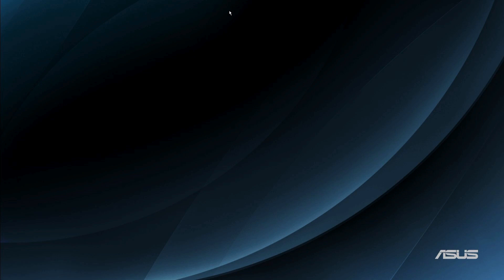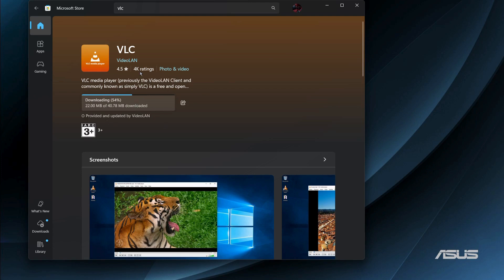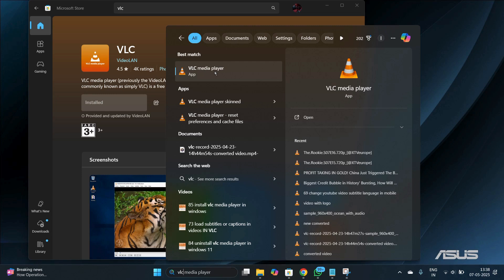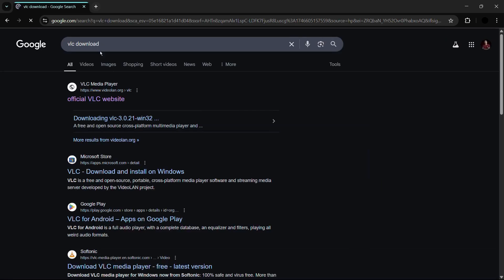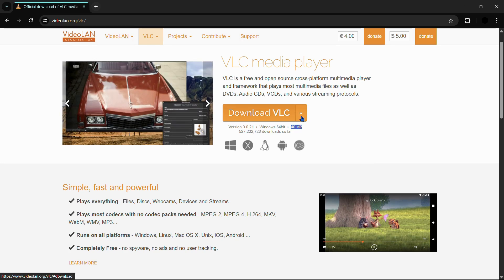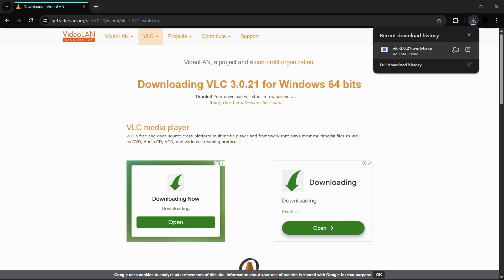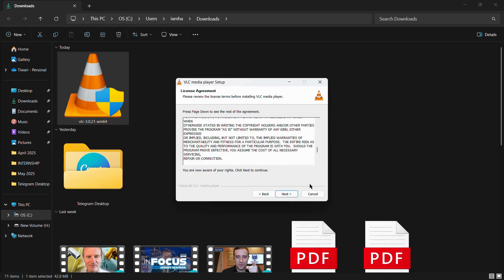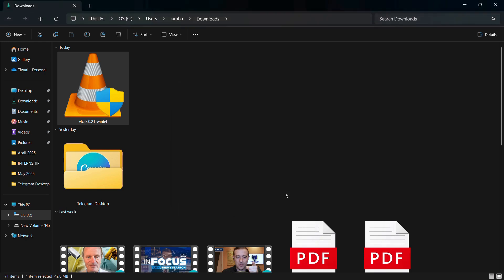How to Download & Install VLC Media Player in Windows 11 | Best Media Player for Windows Guide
Looking for a reliable, free, and powerful media player for all your video and audio needs? In this step-by-step tutorial, you’ll learn how to download and install VLC Media Player on Windows 11 quickly and safely from the official source.

VLC Media Player is a must-have software that plays almost every multimedia format—MP4, MKV, AVI, MP3, and more—without needing any extra codecs. Whether you’re watching HD movies, streaming online content, or listening to music, VLC offers smooth playback, advanced controls, and zero bloatware.

In this video, you’ll discover:

Where to download the official VLC Media Player for Windows 11

How to install it safely without bundled software

Post-installation tips to make VLC your default media player

A quick look at the features that make VLC one of the best media players in the world

💯 Safe. 💯 Free. 💯 Open Source.

✅ Works on Windows 11 Home, Pro & Enterprise
✅ No ads or spyware

👉 Like this video if VLC made your life easier
💬 Comment your favorite VLC feature